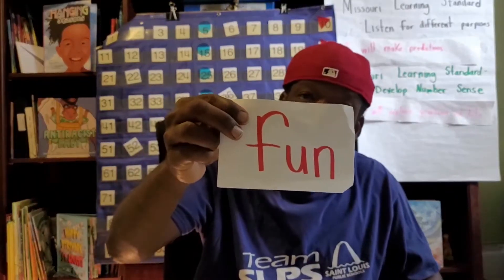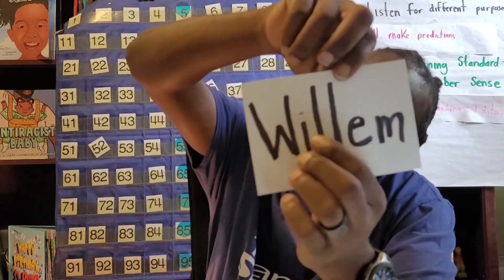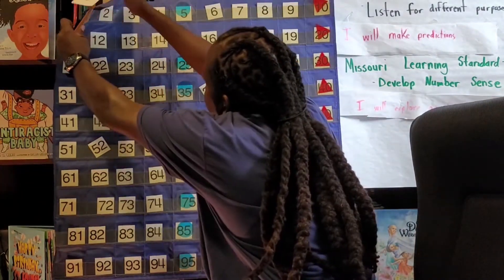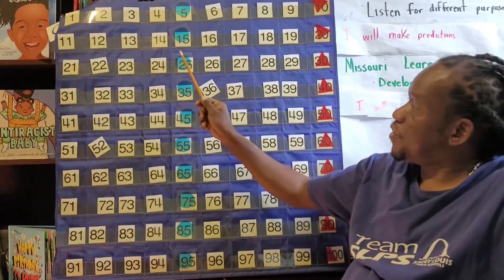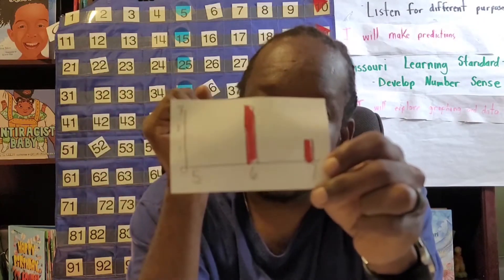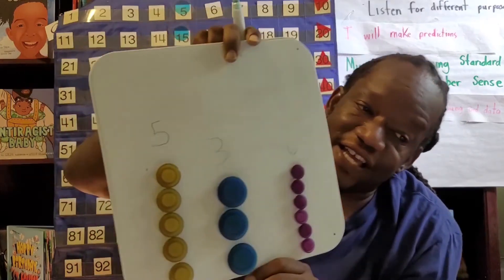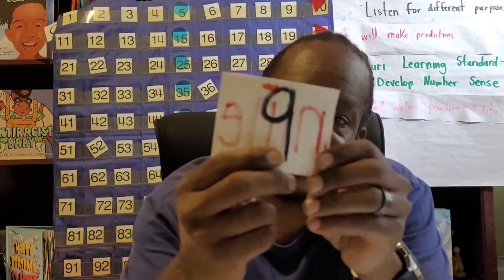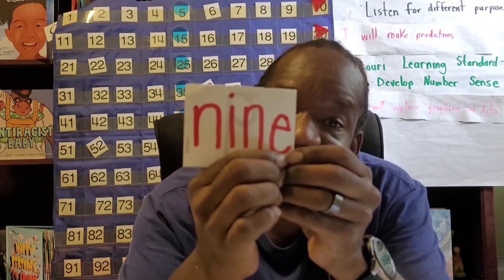Graphing and Predicting | PreK-Kindergarten Reading and Math | Teaching In Room 9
In this lesson, students will learn how to graph data and continue practicing making predictions as Dr. Sanders reads the book Churchhill’s Tale of Tails written by Anca Sandu.

Albert Sanders
Saint Louis Public Schools
Adams Elementary

Book: Churchhill's Tale of Tails
Author: Anca Sandu
Publisher: Peachtree